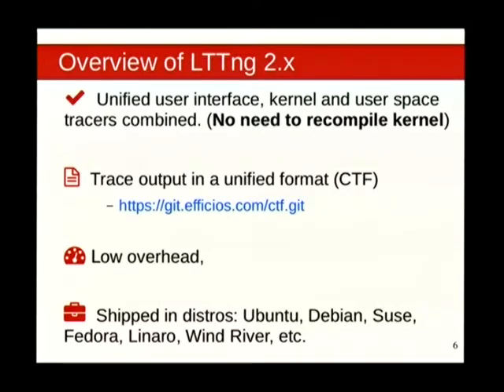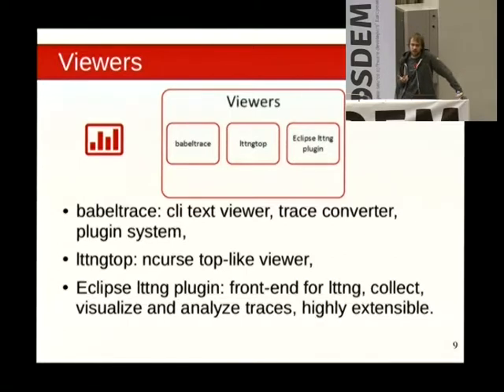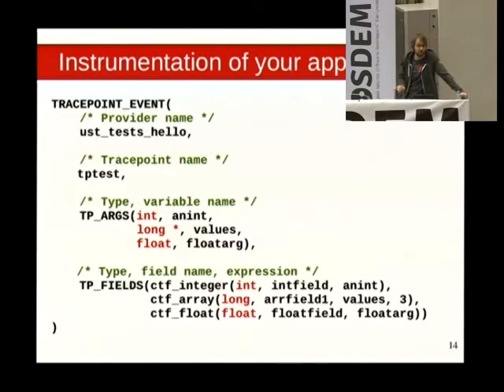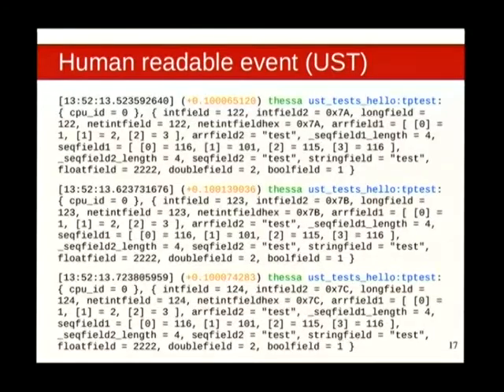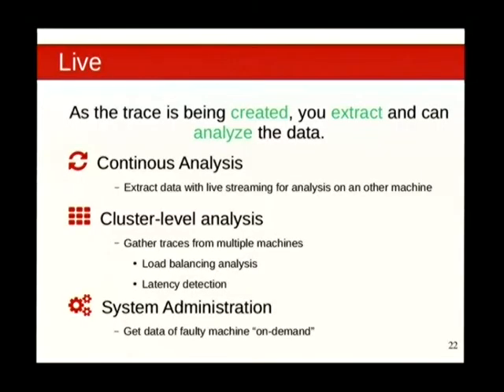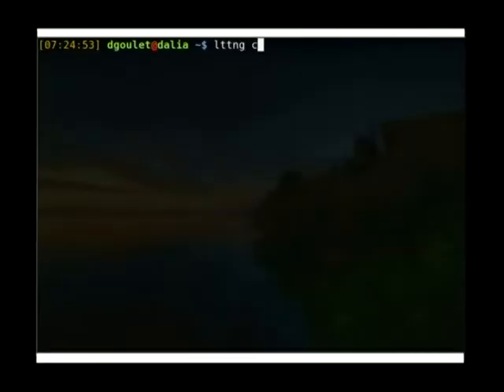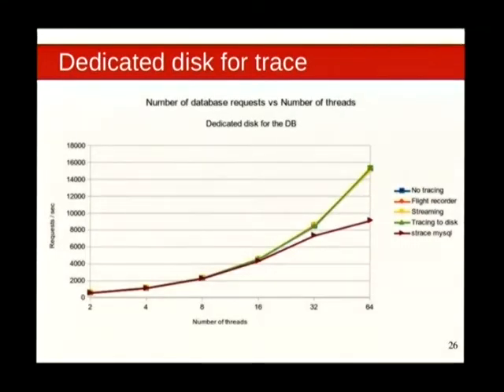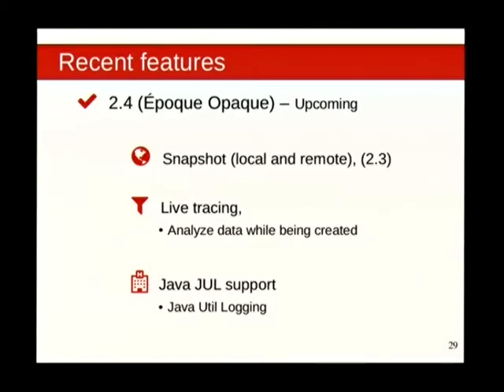[FOSDEM 2014] Linux tracing with LTTng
Linux tracing with LTTng
The love of development without printf()

Speaker: David Goulet

In the past, a lot of effort has been invested in high performance kernel tracing tools, but now the focus of the tracing community seems to be shifting over to efficient user space application tracing. By providing joint kernel and user space tracing, developers now have deeper insights into their applications. Furthermore, system administrators can now put in place a new way to monitor and debug systems using a low intrusiveness tracing system, LTTng.

This presentation explains how LTTng can be used as a powerful development and debugging tool for user space applications taking advantage of this year's exciting new features such as network streaming and snapshots. It demonstrates how open source developers and hackers can use LTTng kernel and user space tracers to create powerful logging systems and easier debugging, thus greatly improving development and maintainability of their project(s).

Finally, this talk concludes with the future work we will be doing on LTTng, and how the community can help with improving the project from feedback to very valuable contributions